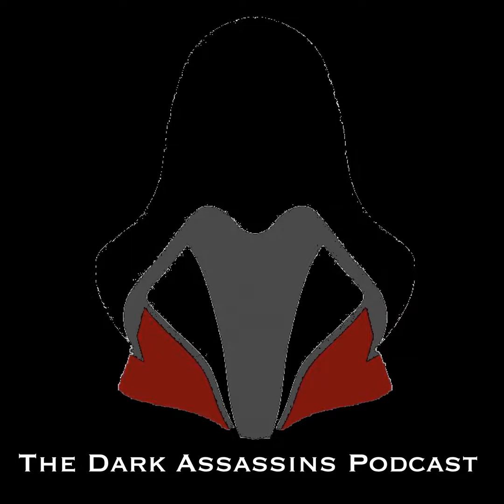Building Out a Homelab, From Budget to Datacenter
If you only had a set amount of money to rebuild your homelab from scratch, how would you do this? In this episode, we take a look at various possible homelab configurations, from the most budget-friendly options to creating a full-on datacenter. We are covering all of this and more on this episode of The Dark Assassins Podcast.

Also, share it with a friend or family member who you think would enjoy it or benefit from it.

Do you have a question or topic you want answered in a future episode?